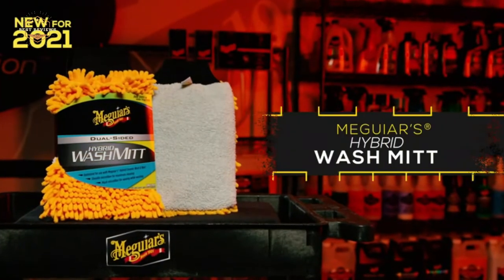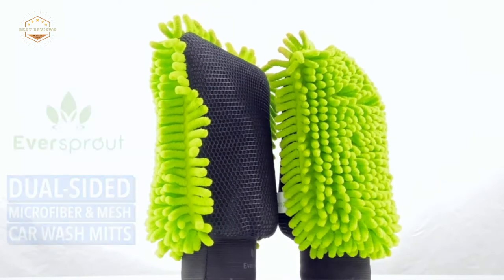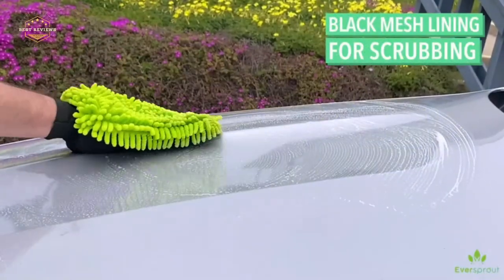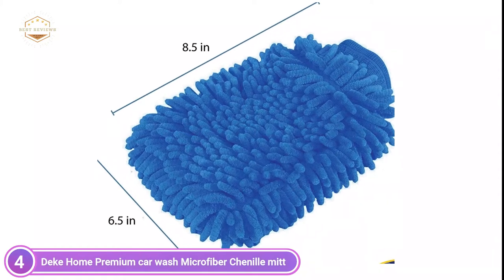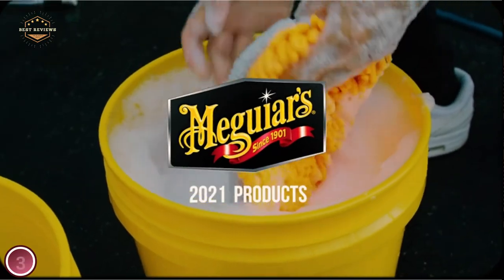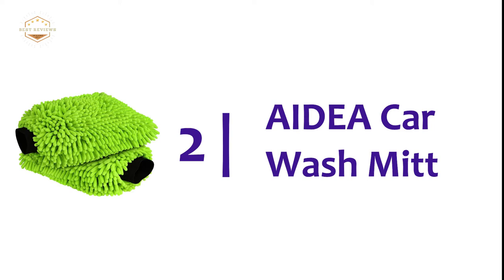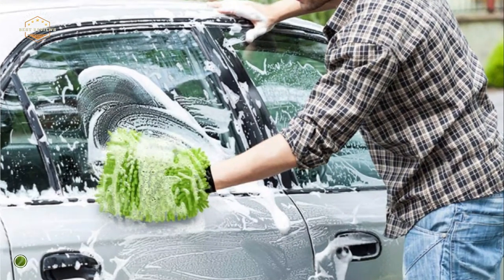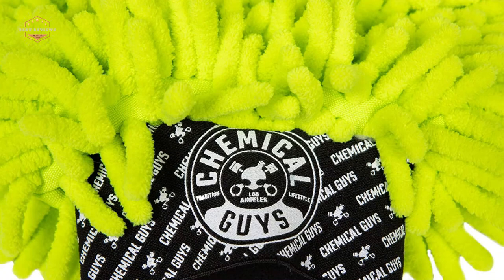Best Car Wash Mitt 2021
5. EVERSPROUT Dual-Sided Car Wash Mitts

4. Deke Home Premium car wash Microfiber Chenille mitt

3. Meguiar's X210200

2. AIDEA Car Wash Mitt

1. Chemical Guys Microfiber Wash Mitt